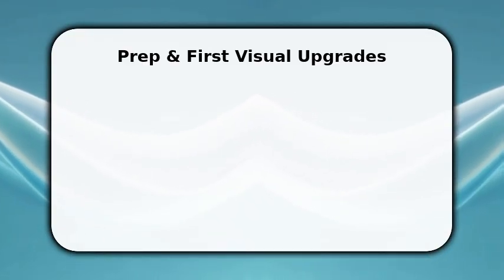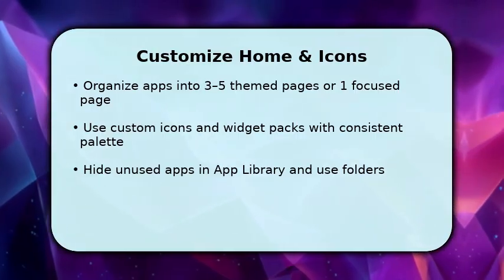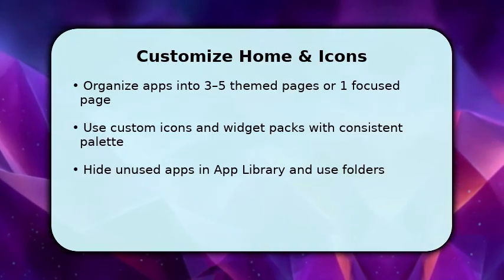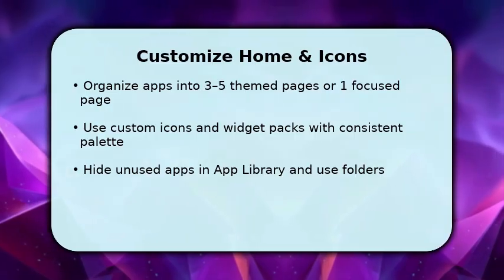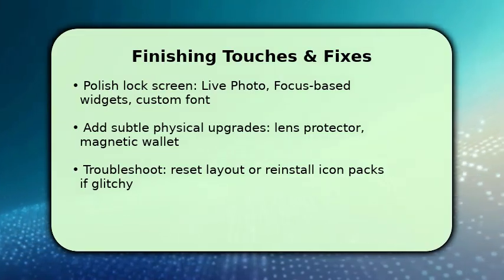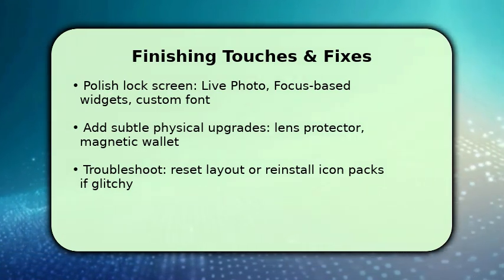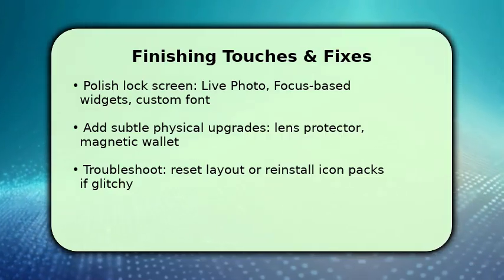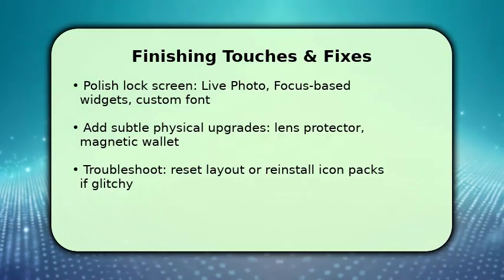How to Make Iphone More Attractive (full Guide)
Discover the secrets to making your iPhone more attractive and stylish. This comprehensive guide covers various techniques, from customizing case designs with DIY projects to selecting accessories that complement your device' extrinsic features.

iPhone, attractive phone design,